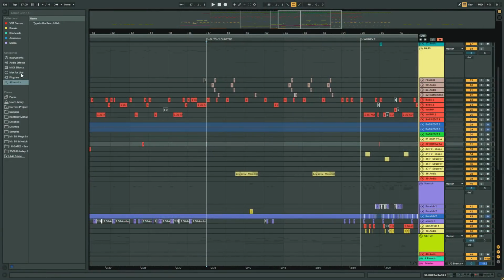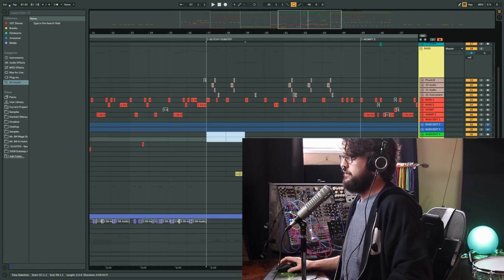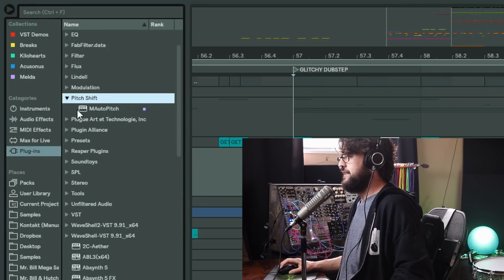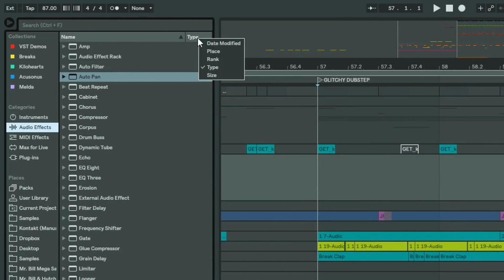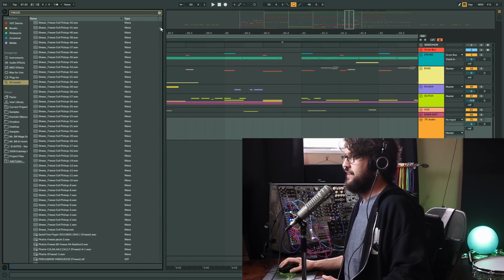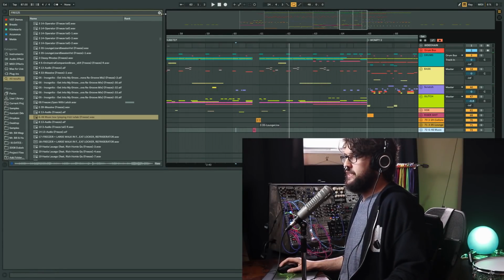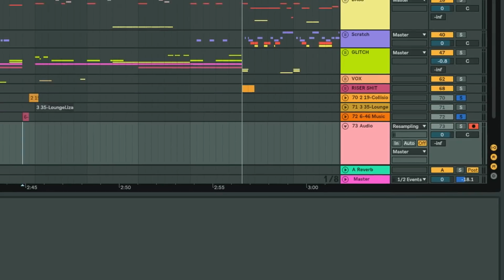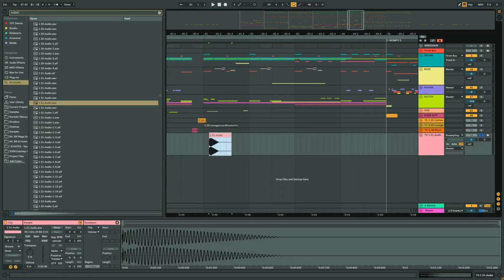Mr. Bill - Ableton Tutorial 65: Navigating Live's Browser Efficiently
In this tutorial I share with you a few browser hacks that I've been using recently to speed up production and get more use out of old sound design that might otherwise go neglected.